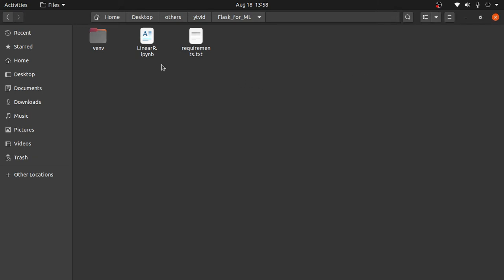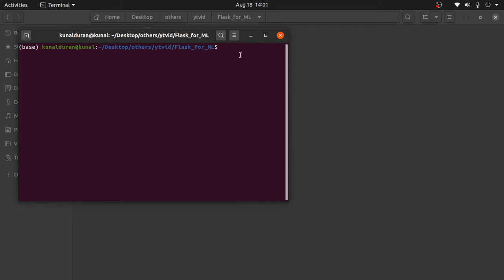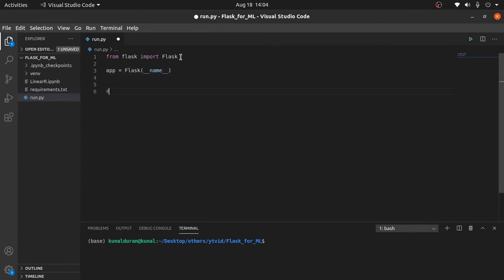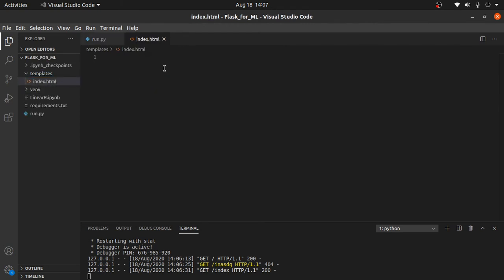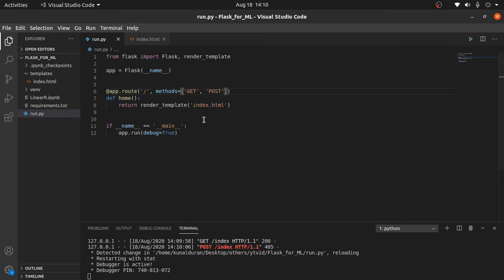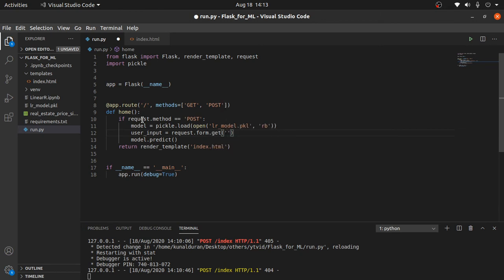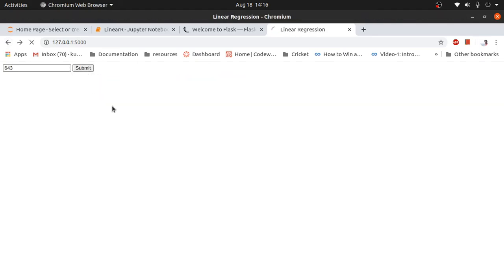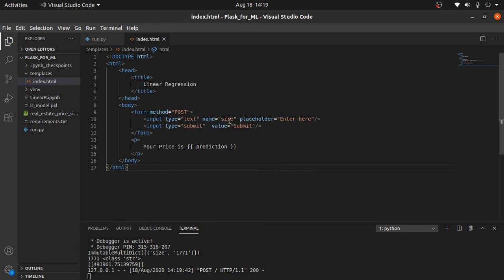Building API for Machine Learning Model with Flask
Flask is a web framework. This means flask provides you with tools, libraries and technologies that allow you to build a web application. This web application can be some web pages, a blog, a wiki or go as big as a web-based calendar application or a commercial website.